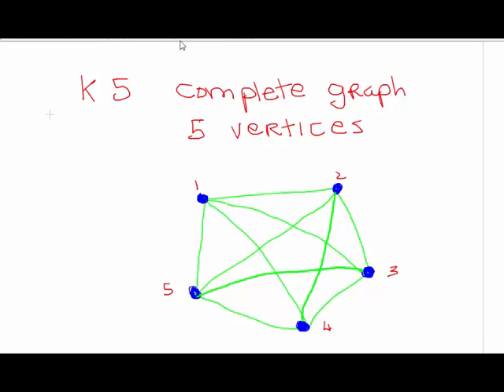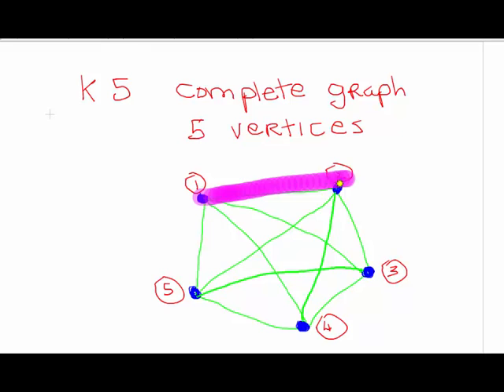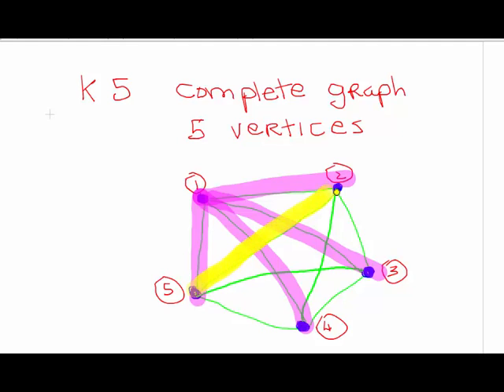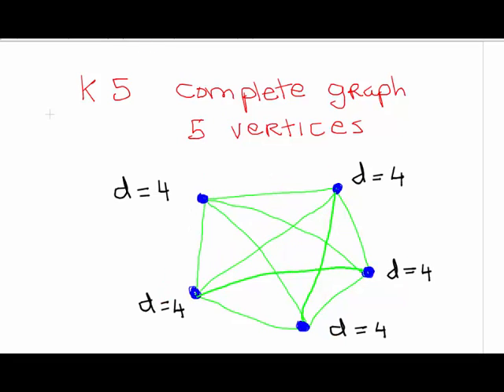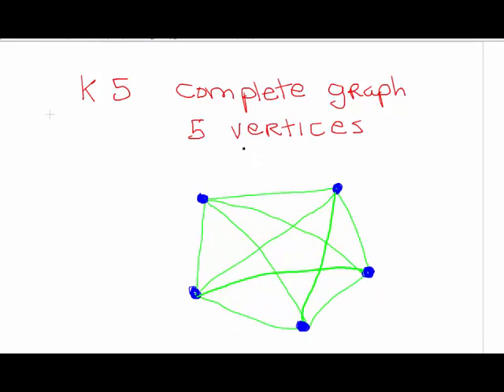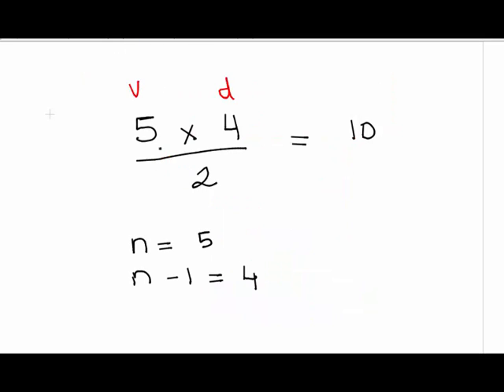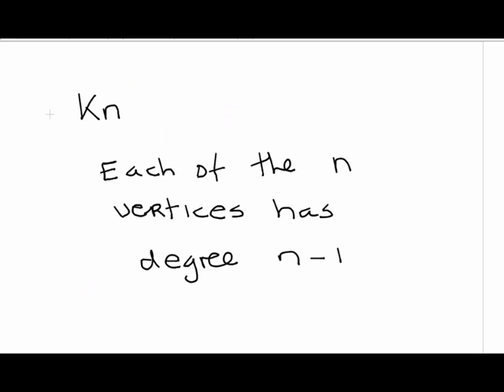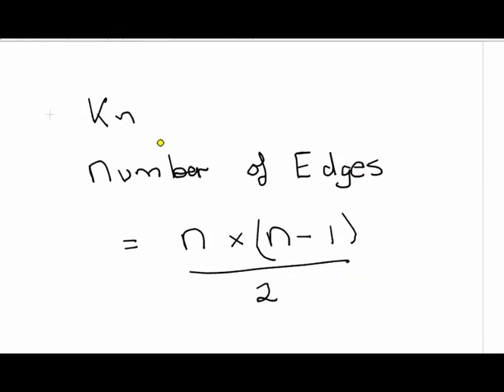Complete Graphs - Worked Example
DiscreteMaths.github.io | GraphTheory | Complete Graphs